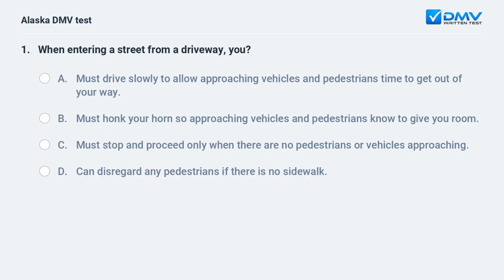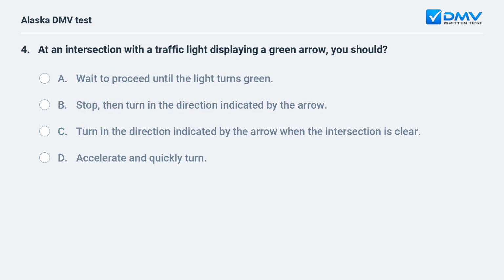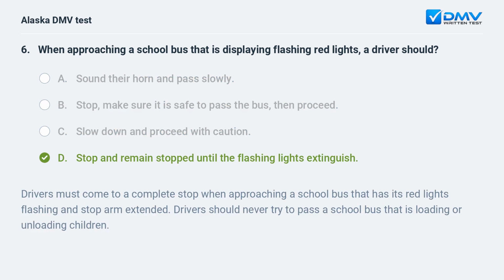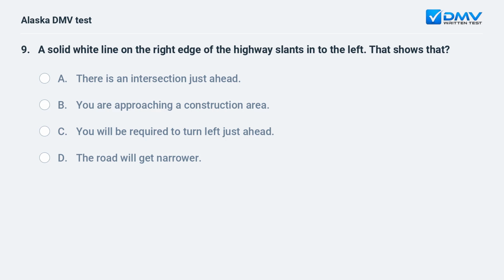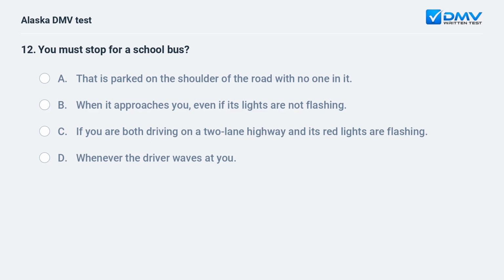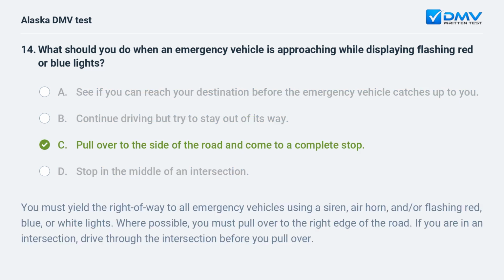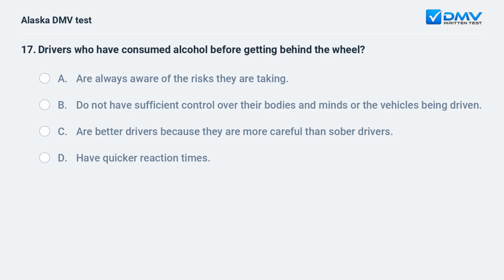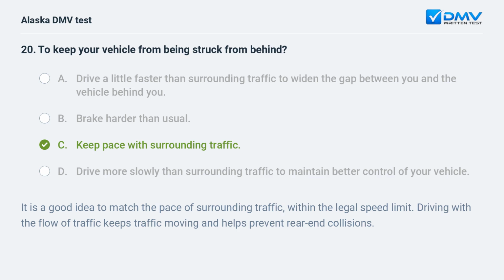2024 Alaska DMV Written Test #1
Ace your 2024 Alaska DMV Written Test On your First Try. 100% Free. 99% Success Rate. Practice Now! Real Drivers Test Questions & Answers from your local DMV.

Introduction: 00:00
Question 1:  00:06
Question 2:  01:00
Question 3:  01:38
Question 4:  02:20
Question 5:  03:15
Question 6:  03:54
Question 7:  04:54
Question 8:  05:33
Question 9:  06:29
Question 10:  07:12
Question 11:  08:06
Question 12:  08:47
Question 13:  09:40
Question 14:  10:20
Question 15:  11:15
Question 16:  11:58
Question 17:  12:37
Question 18:  13:27
Question 19:  14:00
Question 20:  14:44